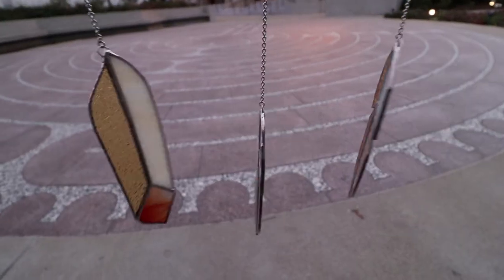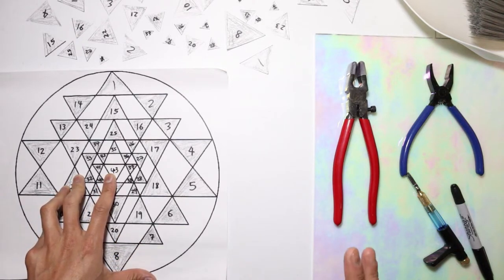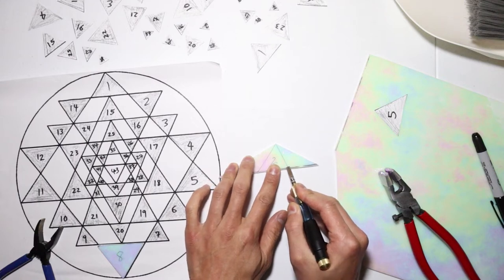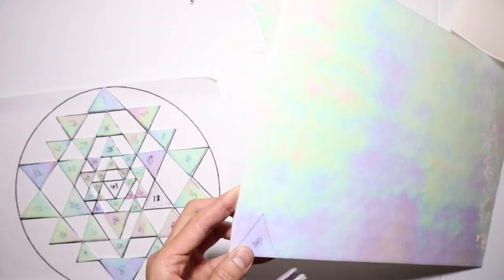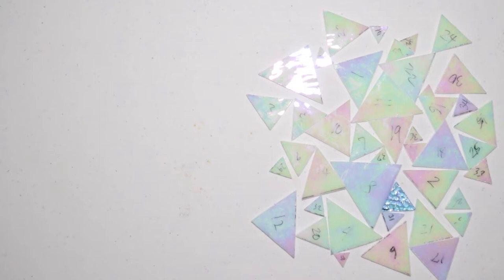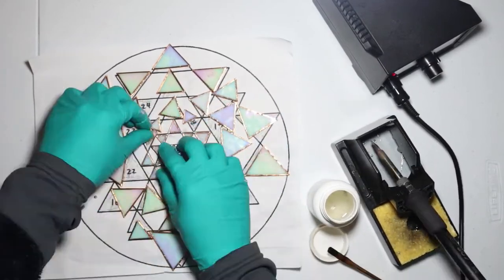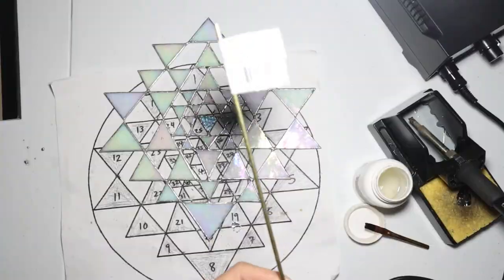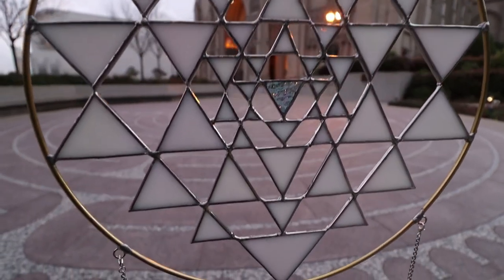Stained Glass For Beginners - Dream Catcher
We made some feathers in the last video and today we're making the sacred geometry Sri Yantra to complete the Dream Catcher project.  The Sri Yantra consists of all straight cuts so it could be another good beginner project with a lot more practice on cutting, grinding, foiling, and soldering.  We will use those feathers from the previous video and connect them to this Sri Yantra.

I think you'll like this one.  Grab your tools and let's get started!

💎 Absolute Beginner's Kit

Need a grinder?
▶$15 OFF with code: SGDIY◀
*codes can't be combined*